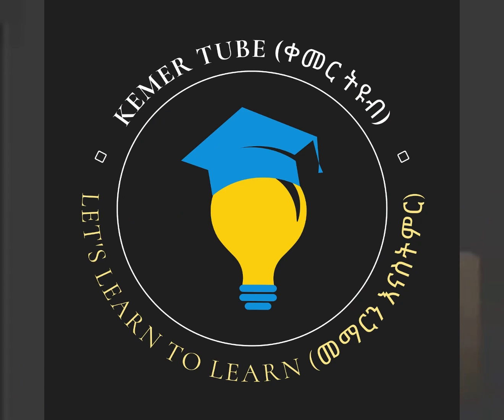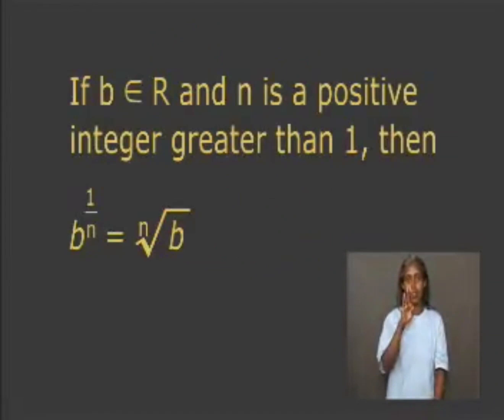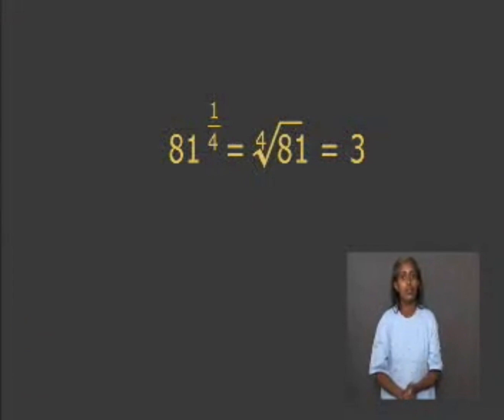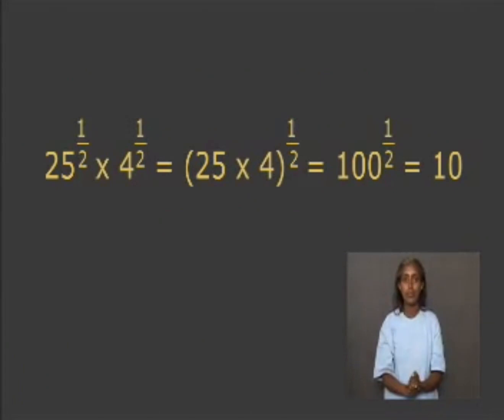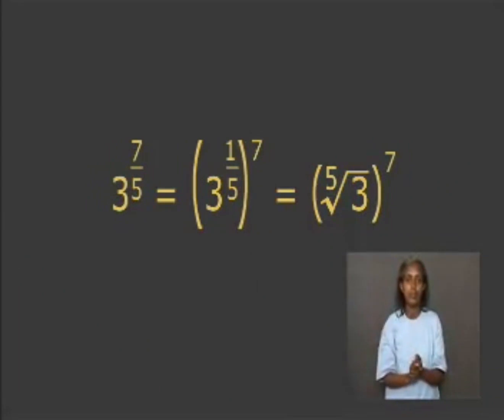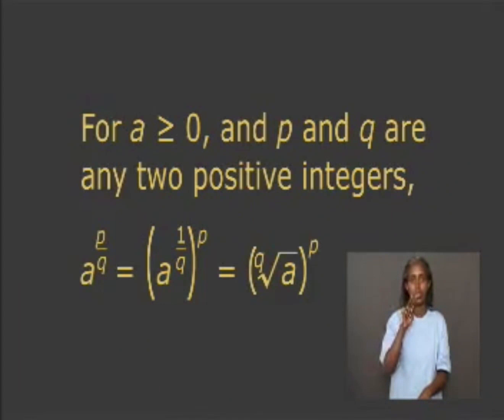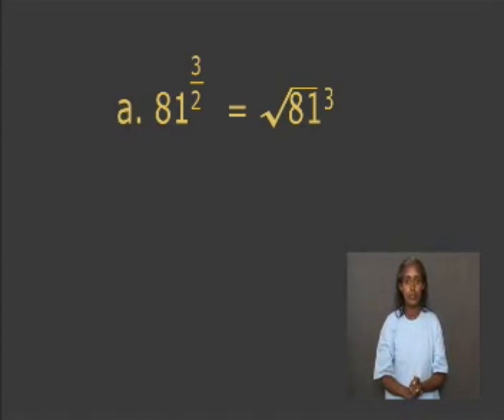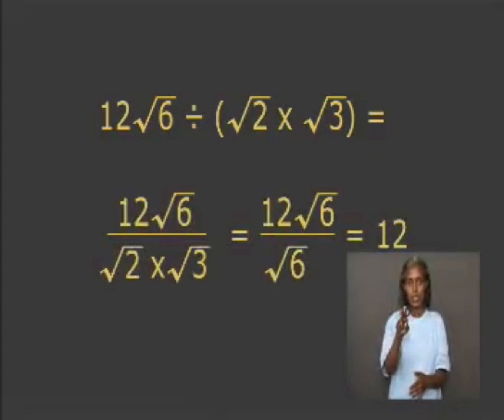Exponents and Radicals Episode Four @KEMER TUBE ቀመር ትዩብ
Exponents and Radicals Episode  Four